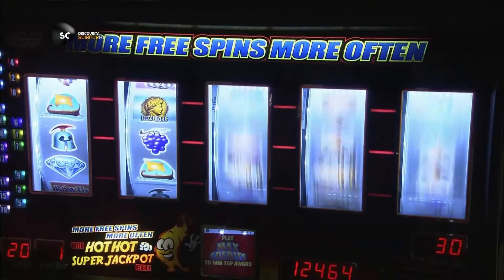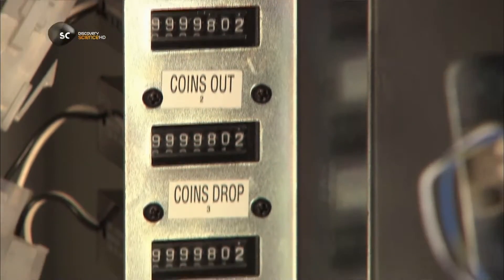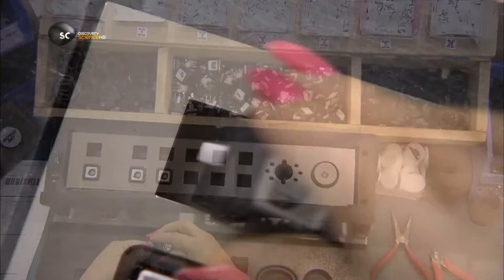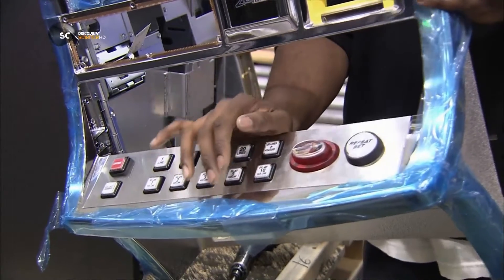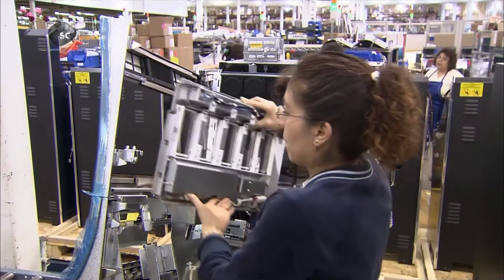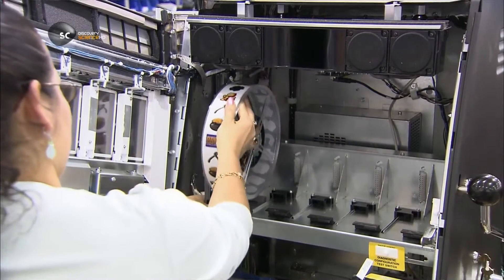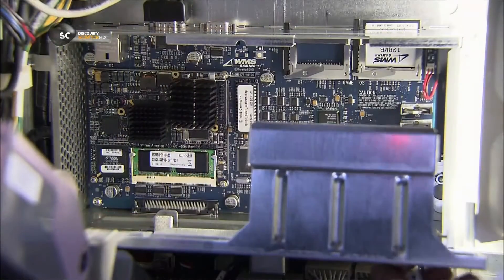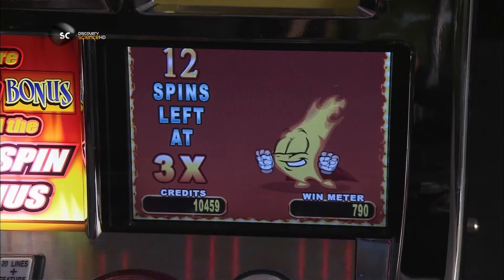How It's Made Slot Machines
In this video you will learn the manufacturing process Slot Machines